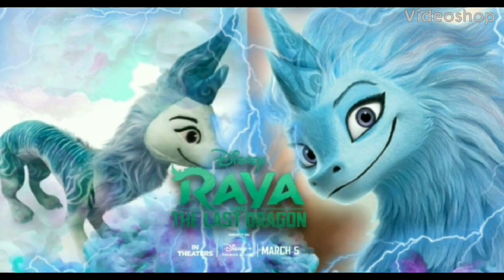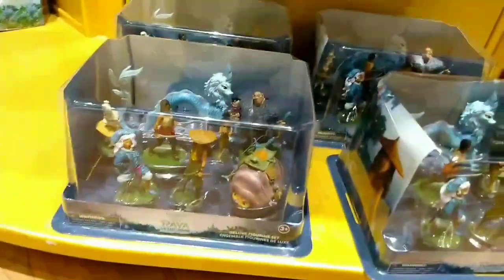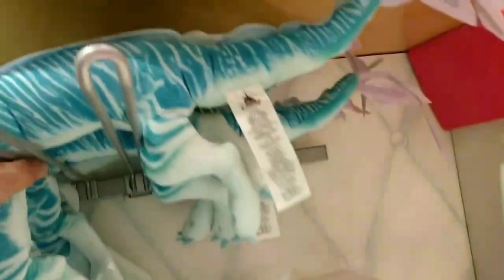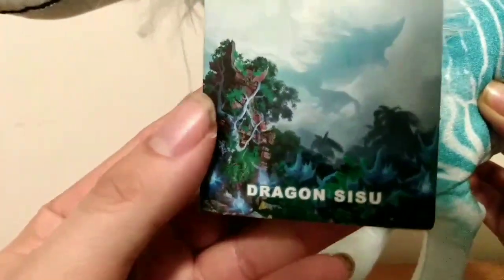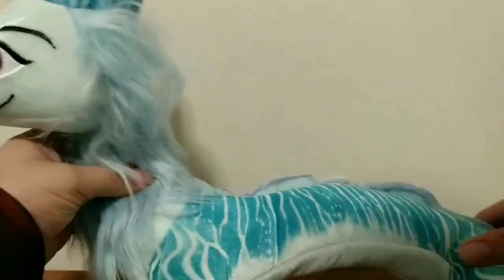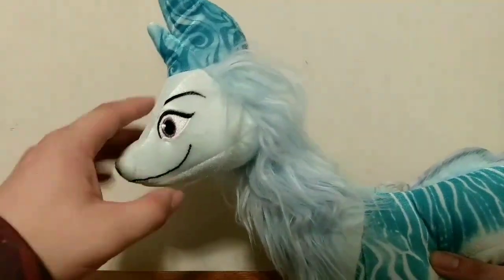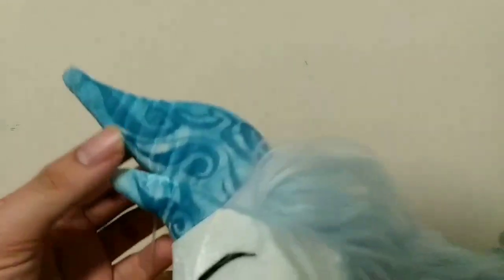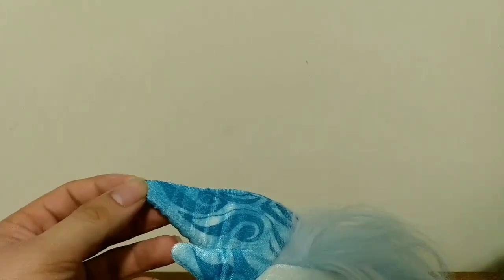Disney Raya and The last Dragon Sisu plushie review